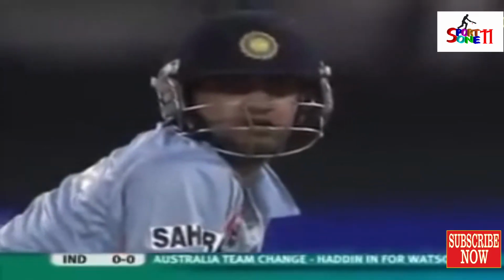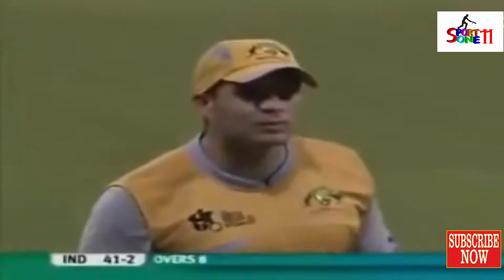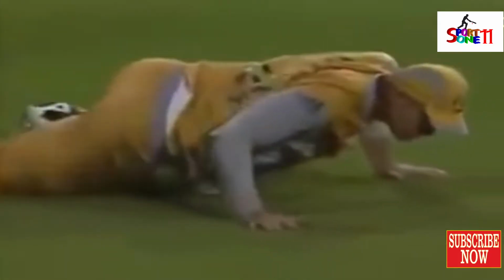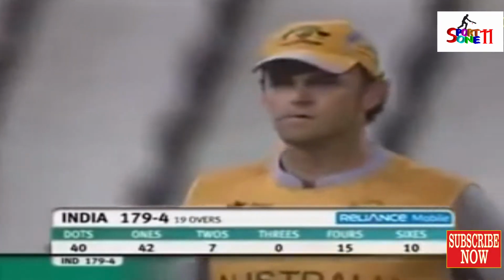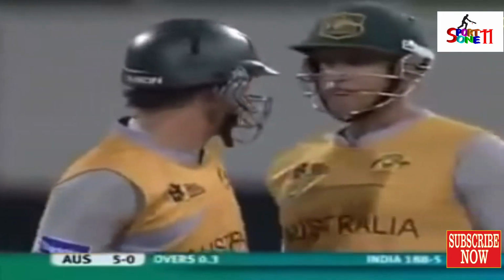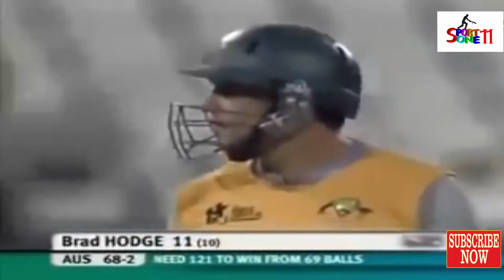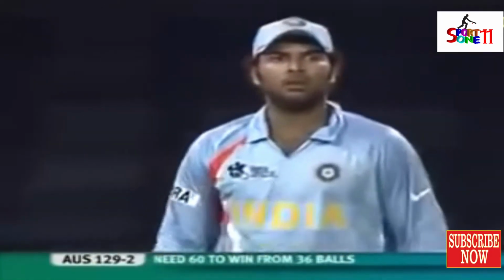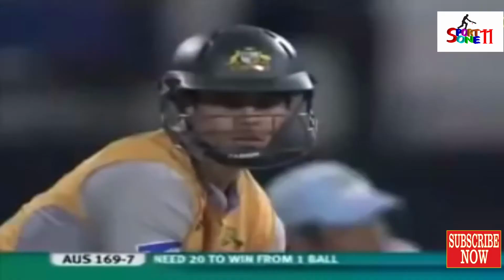FULL MATCH INDIA VS AUSTRAILIA WORLD CUP 2011 | SPORT ONE 11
Full match INDIA VS AUSTRAILIA  IN 2011 | Complete Scorecard of Australia vs India 2nd Quarter-Final 2011, ICC Cricket World Cup 2011.
The best performance of Indian cricket team and captain Mahendra singh dhoni.

cricket india vs australia 2011,
cricket world cup 2011 india vs australia highlights,
cricket world cup 2011 india vs australia full match
india vs australia 2011 world cup highlights,
india vs australia 2011,
india vs australia 2011 world cup highlights quarter finals,
india vs australia 2011 world cup highlights semi final,
india vs australia 2011 world cup semi final,
india vs australia 2011 semi final full match highlights,
india vs australia 2011 world cup quarter final,
india vs australia 2011 world cup match,
india vs australia 2011 world cup,
india v australia 2011,
india vs australia 2012,
2011 world cup india vs australia yuvraj batting,
india vs australia 2011 cricket world cup quarter final highlights,
india vs australia 2011 cricket world cup,
world cup 2011 india vs australia quarter final,
india vs australia 2011 world cup highlights hd,
india vs australia 2011 world cup wickets,
india vs australia 2011 world cup warm up match highlights,
india vs australia 2011 world cup highlights t20,
india vs australia 2011 world cup quarter final match,
icc world cup 2011 australia vs india,
icc 2011 india vs australia,
2011 australia vs india semi final icc world cup,
icc world cup 2011 india vs australia full match,
india vs australia 2011 one day world cup highlights,
india vs australia 2011 full match,
india vs australia 2011 final,
india vs australia 2011 football,
2011 semi final india vs australia,
india vs australia semi final 2011 world cup,
india vs australia 2011 quarter final match full highlight,
india vs australia 2011 highlights,
quarter final india vs australia 2011 highlights,
2011 world cup india vs australia match highlights,
australia vs india test highlights 2011,
quarter final india vs australia 2011 full highlights,
2011 world cup india vs australia full highlights,
24 march 2011 india vs australia highlights,
india vs australia practice match 2011,
india vs australia 2011 world cup quarter final full match highlights,
india vs australia 2011 quarter final world cup highlights,
india vs australia quarter final 2011,
india vs australia qf 2011,
india vs australia 2011 semi final match,
india vs australia 2011 series,
2011 semi final india vs australia highlights,
india vs australia 2011 test,
india vs australia t20 2011,
india vs australia 2011 vishwa cup,
india vs australia 2011 world cup highlights semi final mohali full match,
yuvraj india vs australia 2011,
india vs australia 2011-12 test series